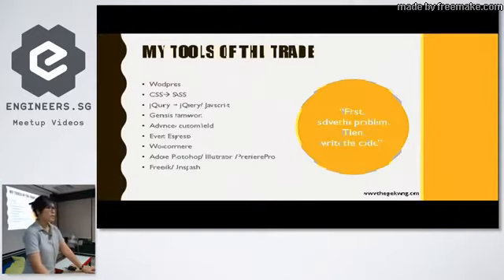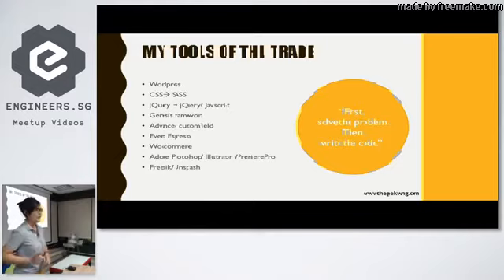Freelance Web Developer: Career Tips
As an aspiring freelance web developer if you don’t have a portfolio, you need to start by being your own client. Build some cool stuff for yourself and put it up. If you can capture your thinking and the process in addition to the final product, even better. You need a few pieces of finished work people can look at. If code is your expertise, make sure you have a Github account with your work. If it’s design, Dribbble will work. Find a hosted solution or throw together a site on WordPress.com or SquareSpace. Just get some of your work up so you can show it off to prospective clients.

Make sure you have a contract and you insist on having a contract in place for every job you do. Small-time clients will be fine using yours. Bigger clients may have their own standard contracts. Whatever you do, make sure you have a contract in-place, and insist on changes if you don’t like the terms. Turn down jobs if they can’t make the contract work for you. Whatever verbal promises they’ve made are worthless, and whatever work they’re offering isn’t worth the fight that will almost certainly await you.
Don’t sweat this either. Download the Contract Killer open-source contract. Modify it to suit you. If you have a little cash, run it by a lawyer to make sure it’s still enforceable. If you don’t have the money, do this after you get paid for your first job.

With your portfolio and contract in place, you’re ready to start looking for work.

Start your freelance web developer search for work at Reddit’s forhire subreddit, but skip the boards you’ve heard of like Upwork and Freelancer.com. Post titles on the subreddit are prefaced with either “[Hiring]” or “[For hire].” Feel free to post your own “[For hire]” post, but don’t count on getting hired based on that. You’re going to get work by replying to “[Hiring]” posts. Many of the posters you message will never reply. Most of those that are left will get back to you but will select someone else. Very few will hire you. And that’s OK. That’s just the way this works. Just keep applying and you will find something that works for you.

In almost every city of any size, you’ll find groups of small business owners who get together to help each other find business and solve other problems. Check Meetup.com to see what’s available in your area. Most small businesses need web sites, but their needs are modest making these a good place to find work as a beginner. Look for group members who have only Facebook pages. These will be small, low-paying jobs, but they’ll help you make some money while fleshing out your portfolio.

Attend web development conferences. By attending conferences, you’ll accomplish two important goals. You’ll…
1. learn new things and become a better freelance web developer.
2. meet people and make connections that might lead to work.
Also, going to a good conference has an effect of energizing you about the possibilities of your field. The work you’ll find at a conference may require slightly more skill than what you’ll find at business networking meet-ups. You’re going to be surrounded by other freelancers and people who work for studios. They often need to augment their own staff to provide additional capacity or to fill skill gaps. Serendipity can lead to other opportunities as well.

Now that you’ve gotten your first job, use what you’ve learned to keep taking on more difficult jobs. Whether you want to continue as a freelance web developer or go get a permanent position, there’s nothing like making some money while you continue to learn web development and build your experience.

For more career tips for a freelance web developer click or copy and paste the link below in another window.

👍 Do you like this video? Like it & Share it with friends! ▬▬▬▬▬▬▬▬▬▬▬▬▬▬▬▬▬▬▬▬▬▬▬▬▬▬▬▬▬▬▬▬▬▬▬▬▬▬▬▬▬▬